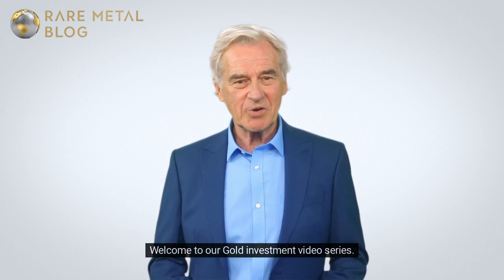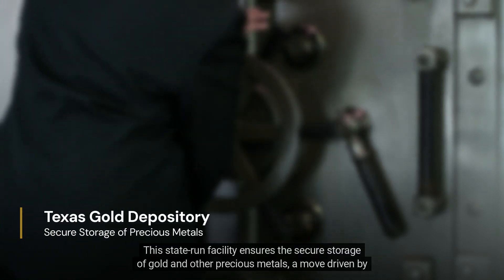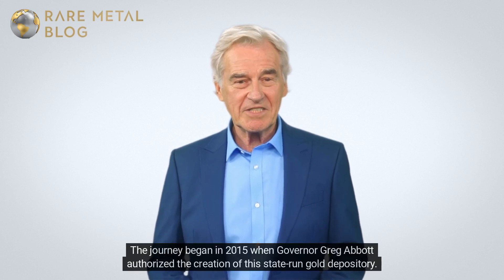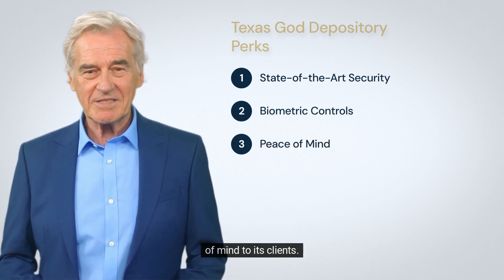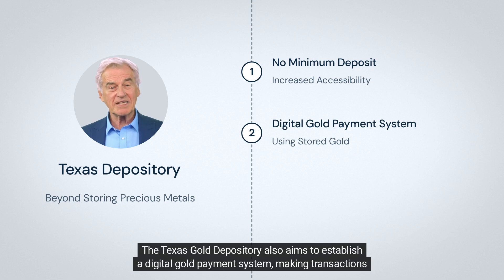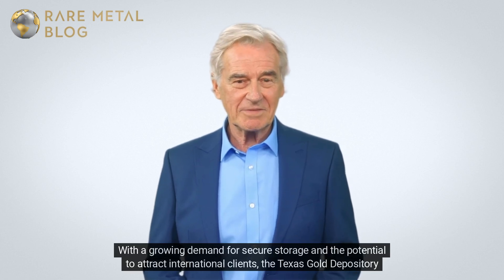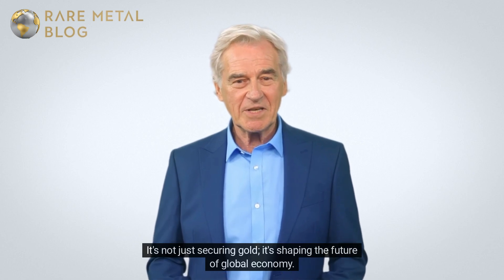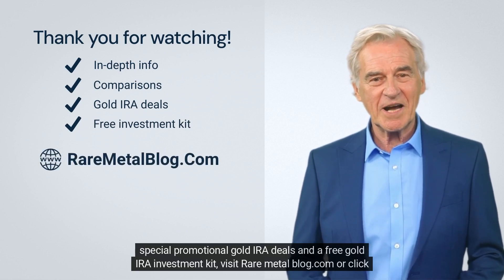Where Is Texas Gold Depository?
Journey into the heart of Texas to discover the state-of-the-art Texas Gold Depository. This video explores the history, security measures, and innovative features of this state-run facility, revealing its significance in the changing global economy. From the signing of House Bill 483 to its future prospects, get an in-depth look at how the depository isn't just securing gold but shaping the future of financial transactions and independence.

This video is great for people looking for information about:
Texas Gold Depository

The content of this video is edited by Christopher Horne, Chief Editor for Rare Metal Blog:
Address: 420 5th Ave,